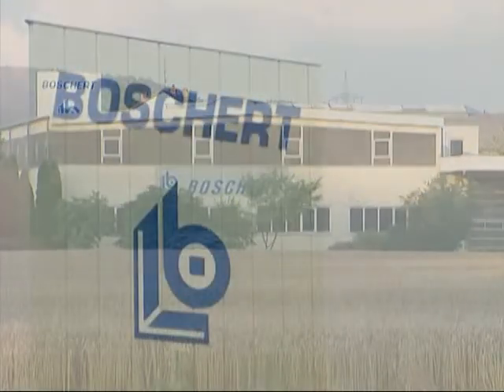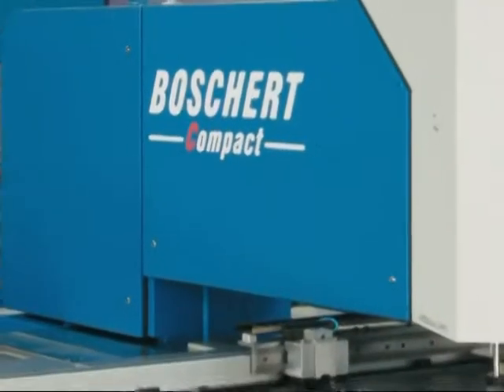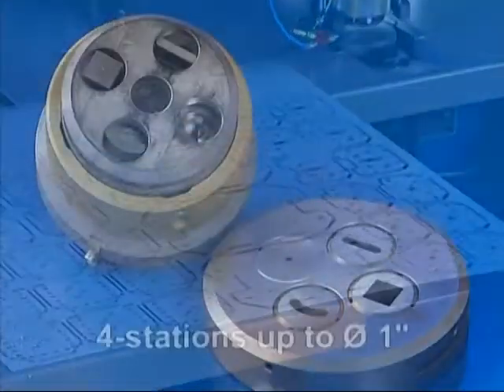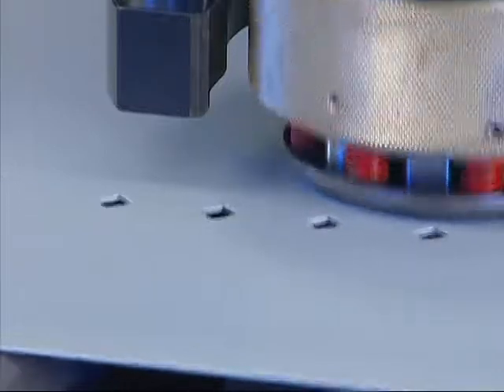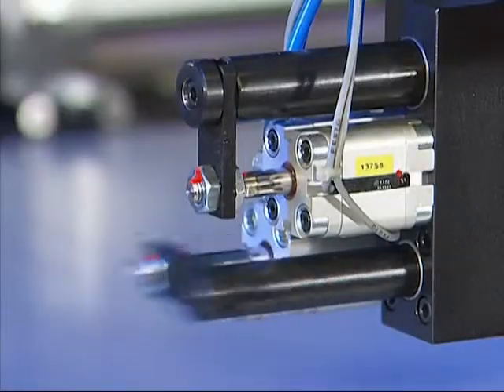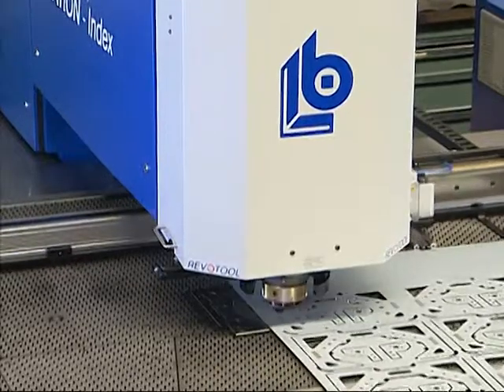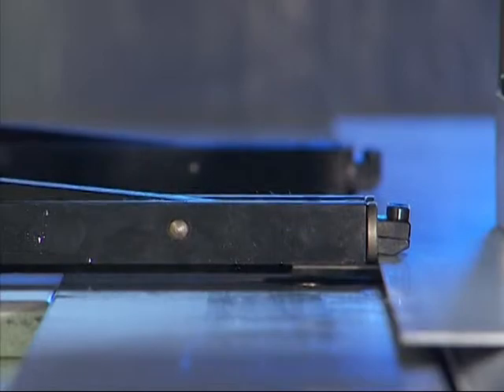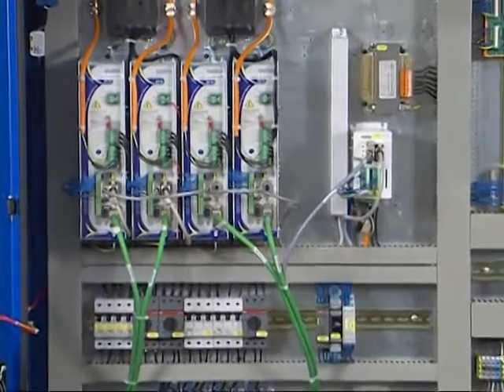Boschert CP-series of CNC Punching Machines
The CP-Series is perfect for short run production, one-off, prototype or full production.  Ideal for perforating operations, heavy sheets, large tonnage needs.  Standard with 36 tons, 50 tons available.  Many tool systems are available, Trumpf and 28XX are standard.